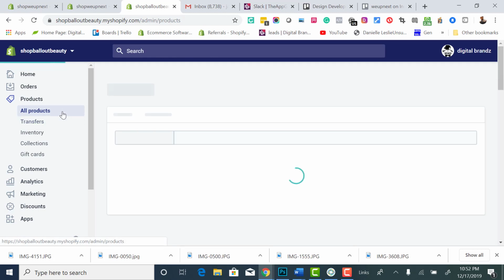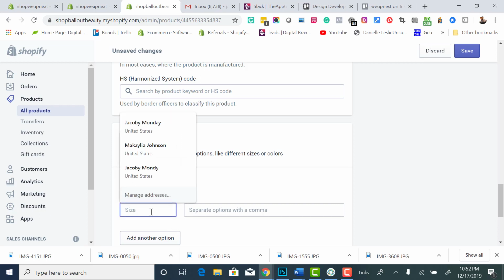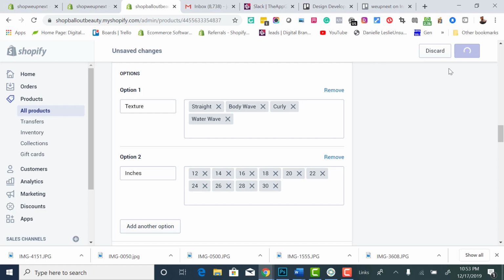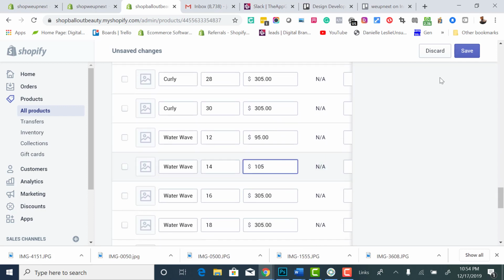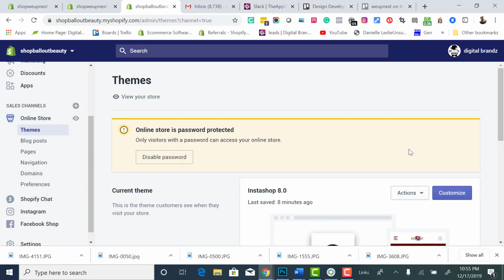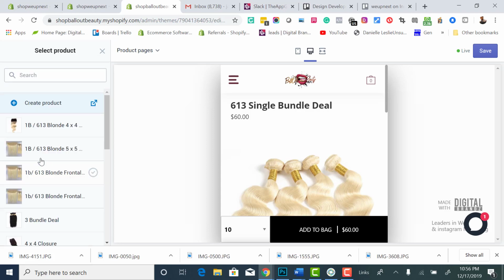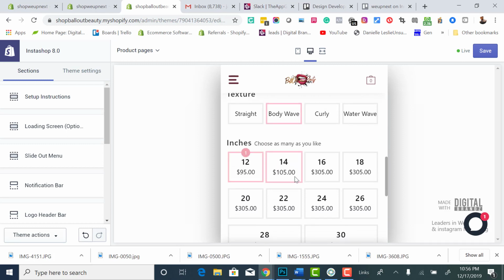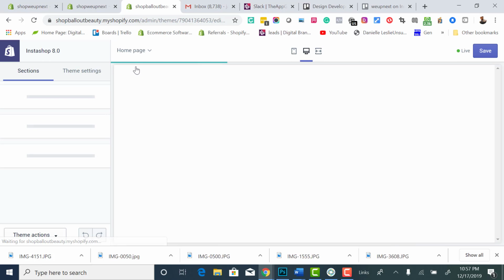HOW TO: Activate Multi Select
A short tutorial on how to activate multi-select. Multiselect is a game-changing feature that will help you increase revenue 10 fold.

Before activating multi-select, it’s important to change the variants of your products to make sure they make sense in terms of the feature. You’re going to change the variants in the back office of your new Shopify store. We recommend you put the texture then inches when entering variants.